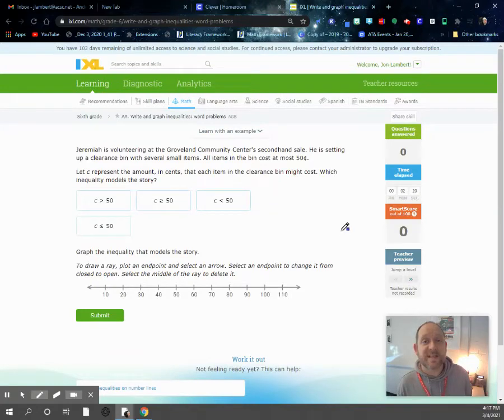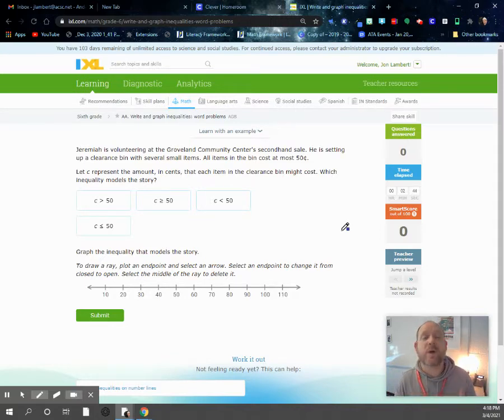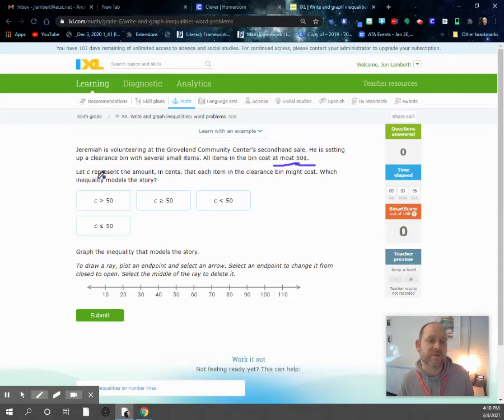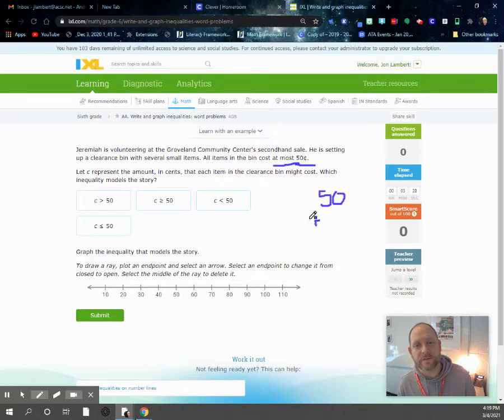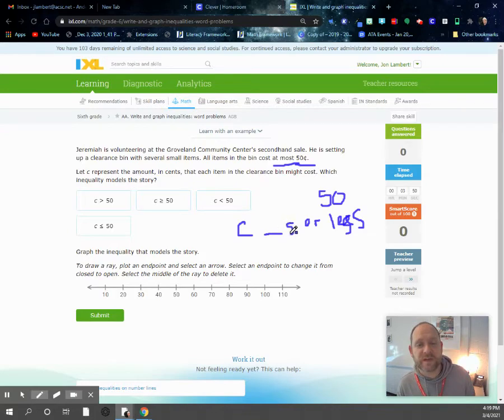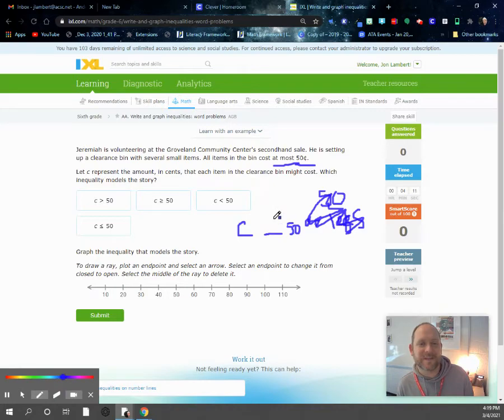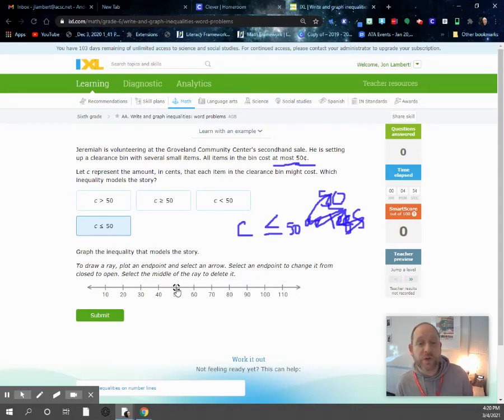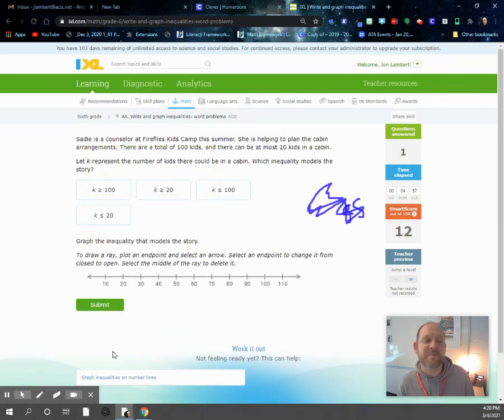Math: Guided Practice 1 (Monday, March 08)